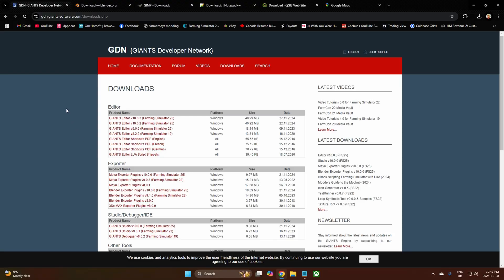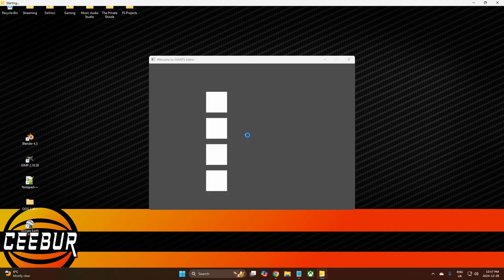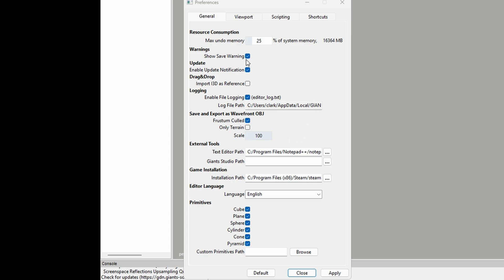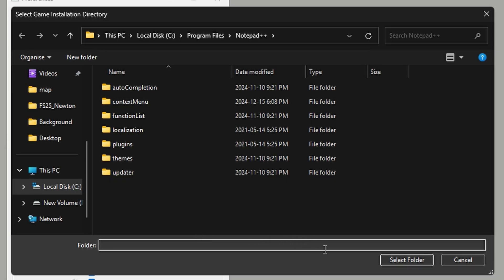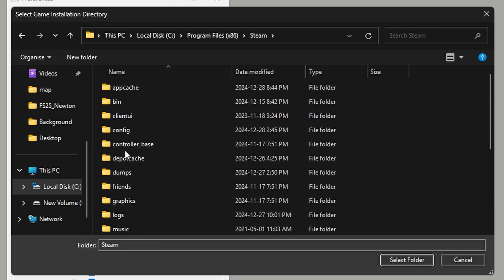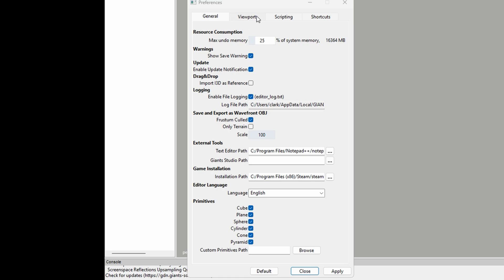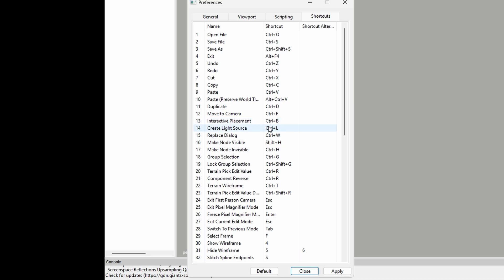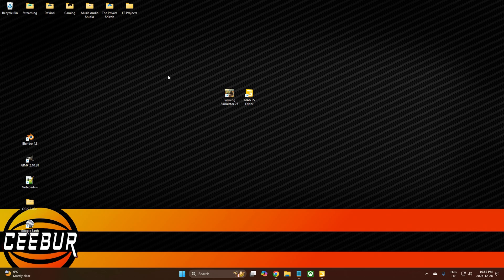INSTALL and SETTING up Giants Editor 10 | Farming Simulator 25 | Part 2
Giants Editor Tutorial Series, in this video we're
going to install Giants Editor 10 and set it up, it is the main program you will be needing
to follow through how I will be making a 2x2 Map
with Giants Editor for Farming Simulator 25.

Download Links

You Tuber Links

Music Used